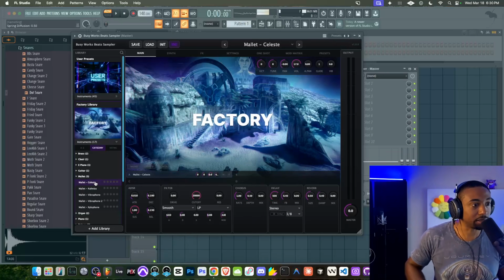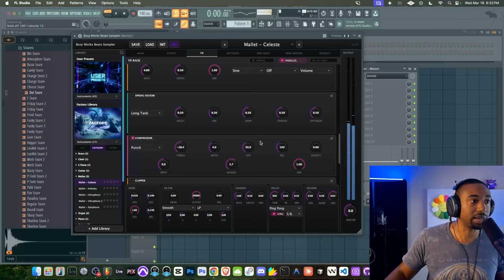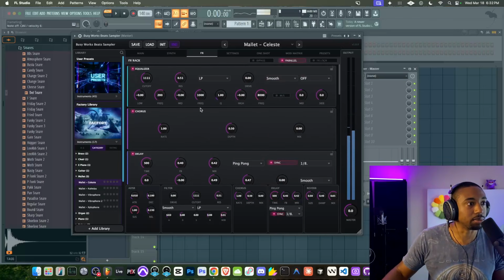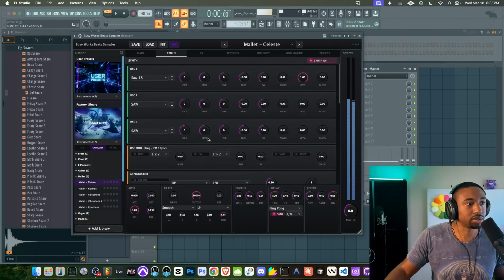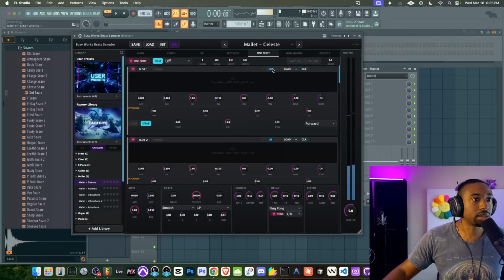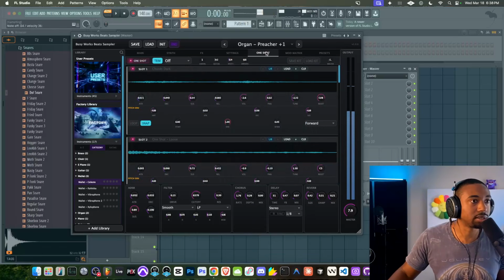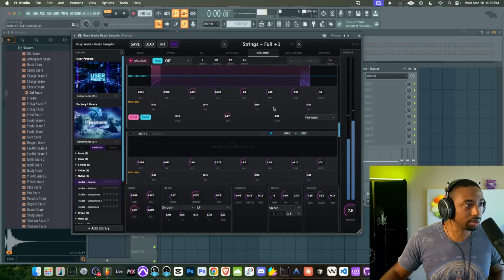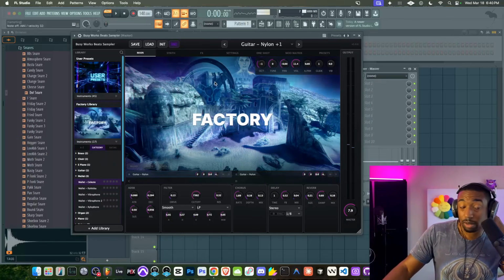How to Find Your "Sound"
Download FREE Sampler Plugin